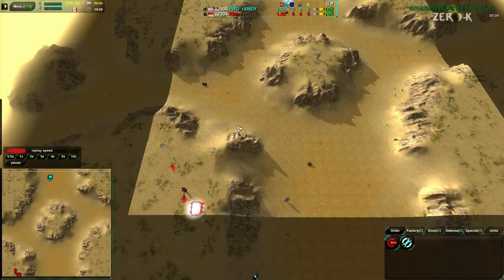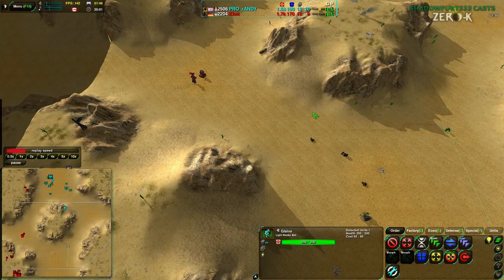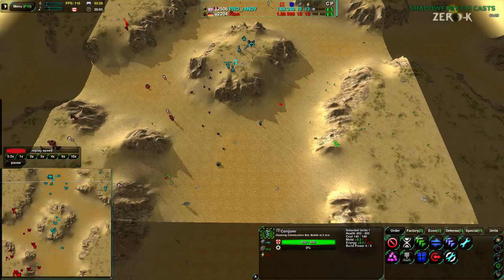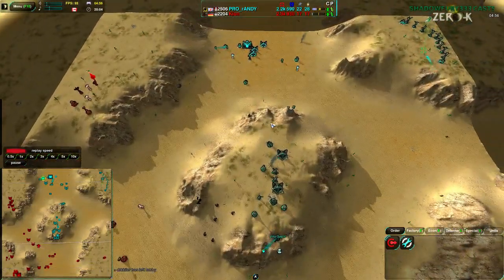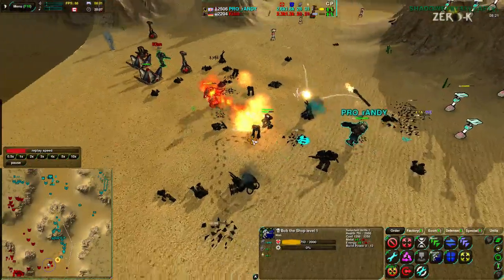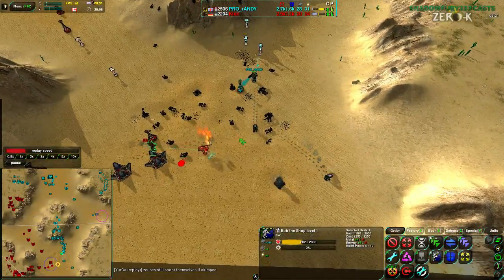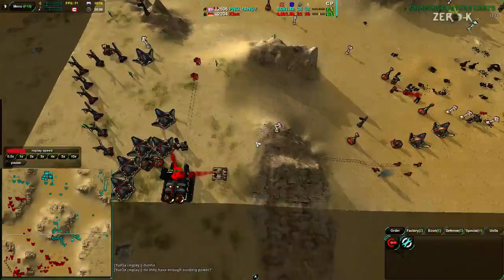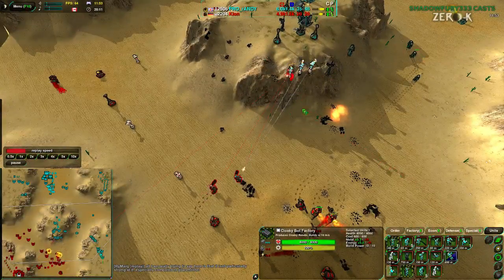2014/05/08: rANDY(J) vs Klon(Cl) on Desert Cliffs - Zero-K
Back to Klon for the last game, and again against rANDY. The smaller map should change things, but this should still be interesting.

rANDY(Jumpbots) vs Klon(Cloaky)
Map: Desert Cliffs v1

Or follow on Twitch to watch them live.